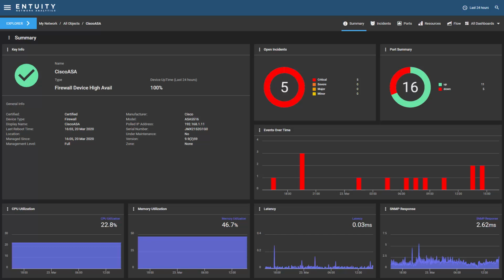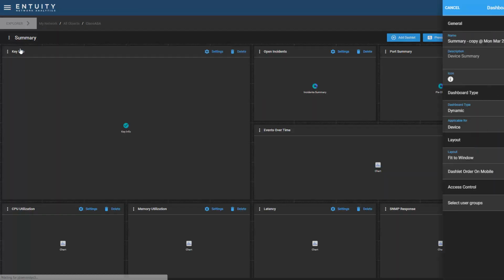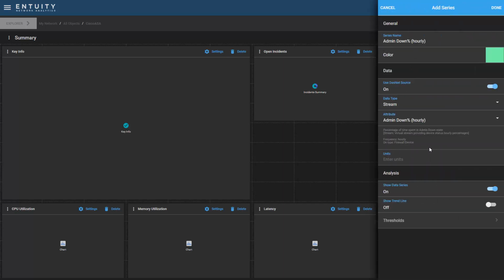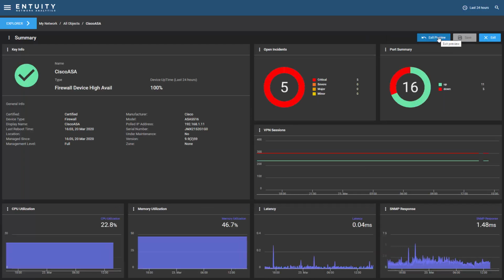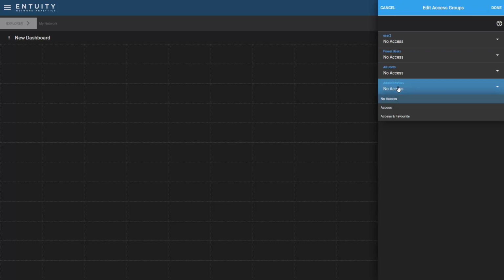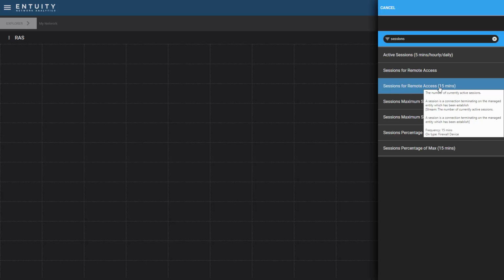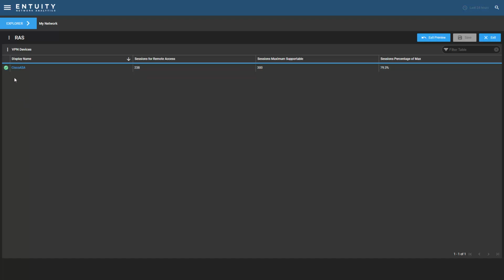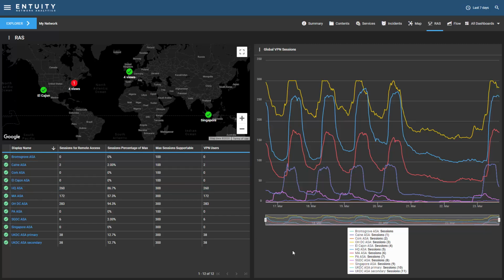Adding VPN data to ENA dashboards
Discover how you can add VPN session statistics to dashboards for instant insight into the performance of your VPN.